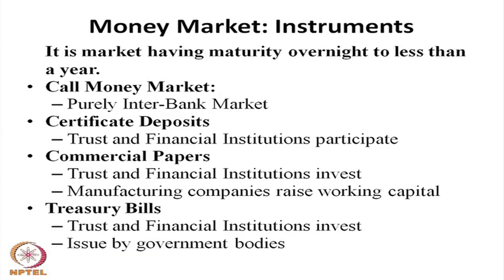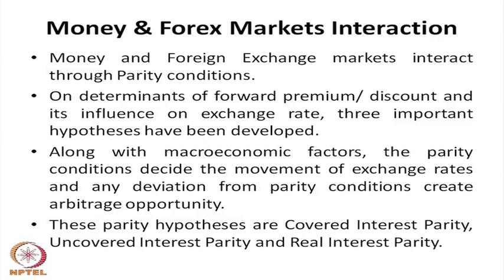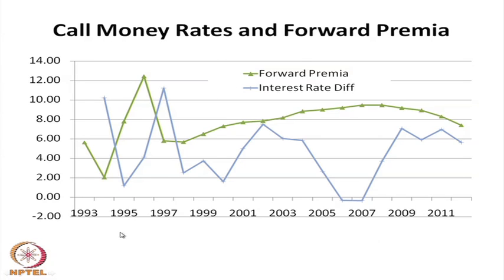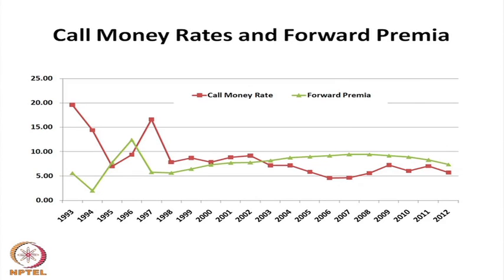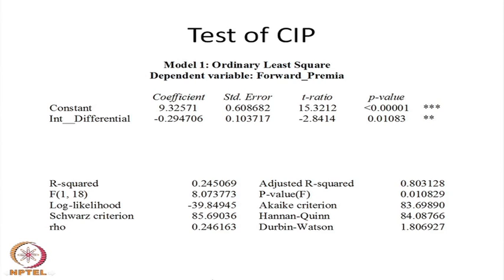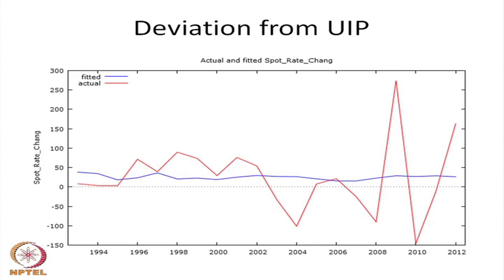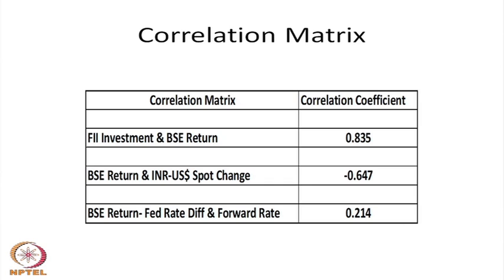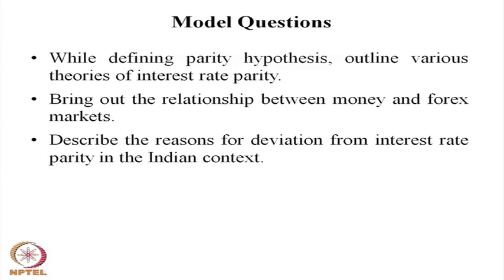Mod-01 Lec-36 Money and Forex Market Interaction : Indian Experience